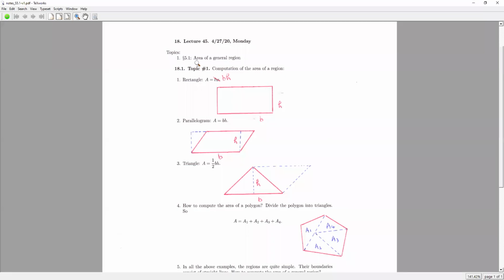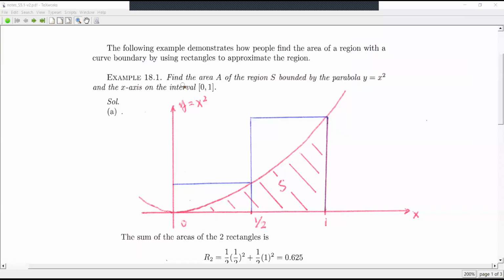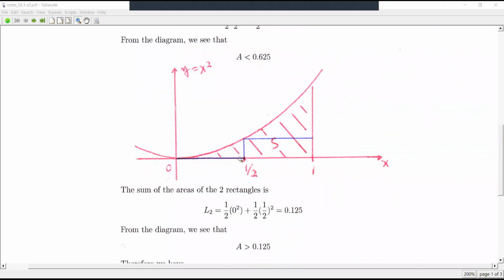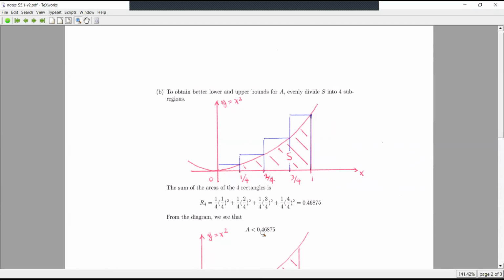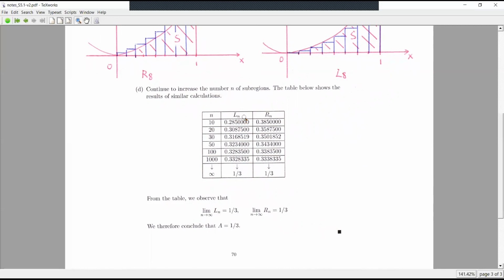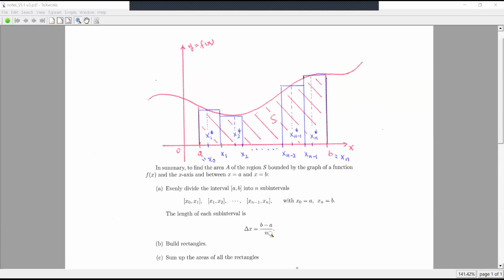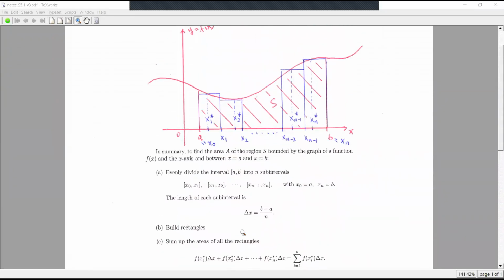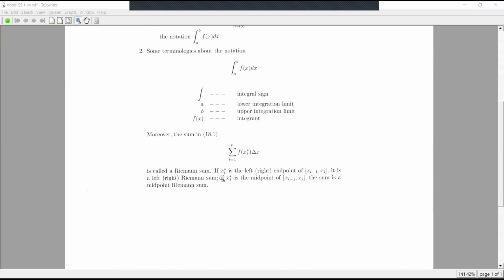Section 5.1 (Part 1)